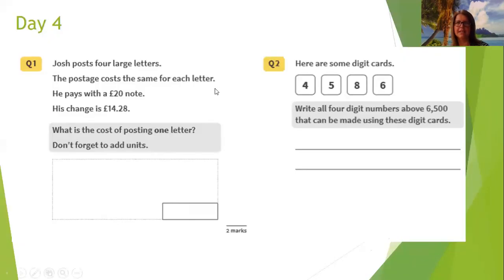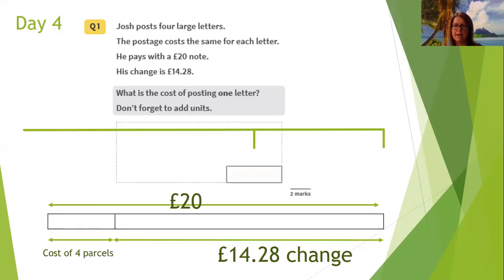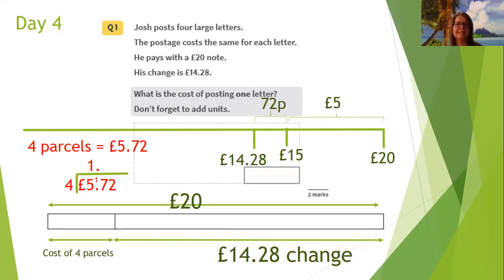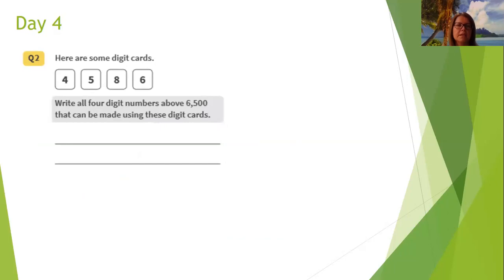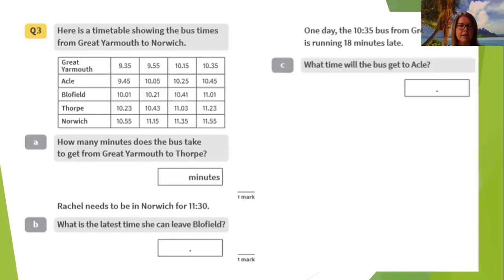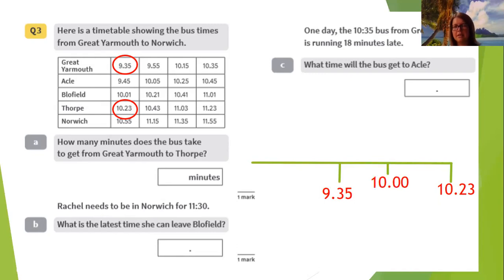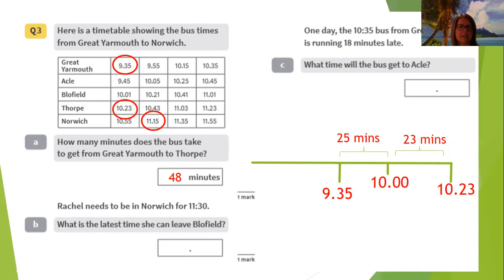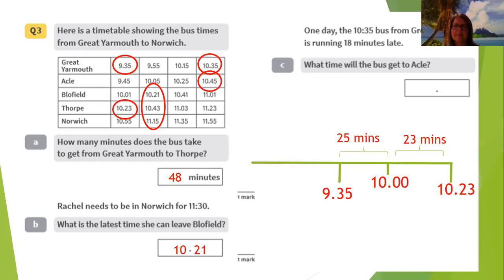Day 4 Rapid reasoning for Year 6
Mrs Meekings takes you through the rapid reasoning for Year 6 Day 4.